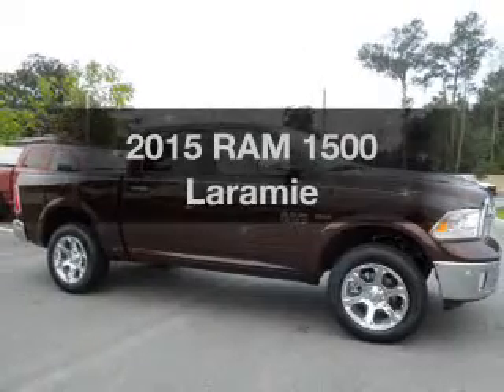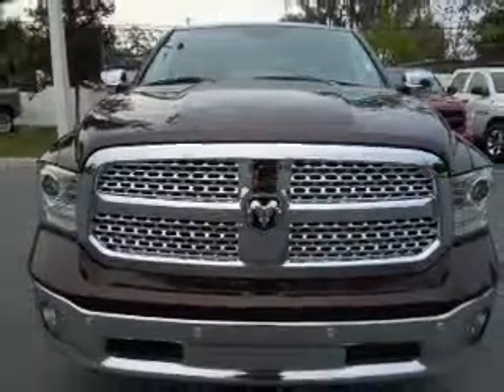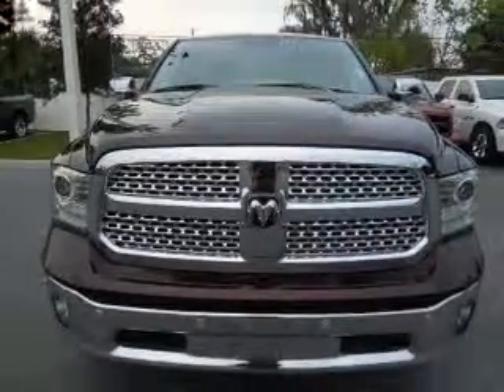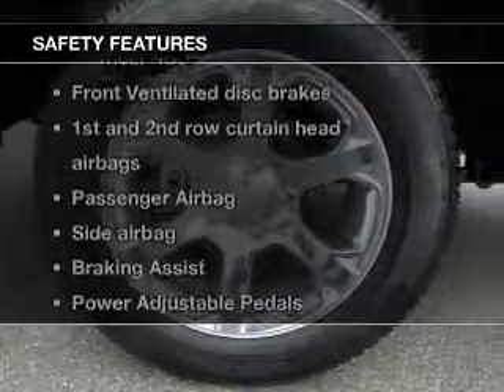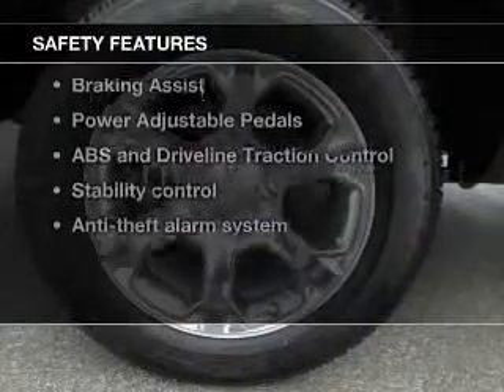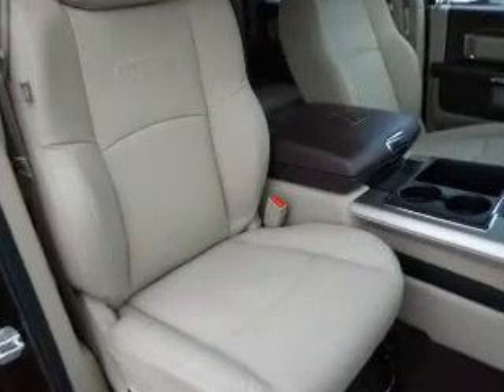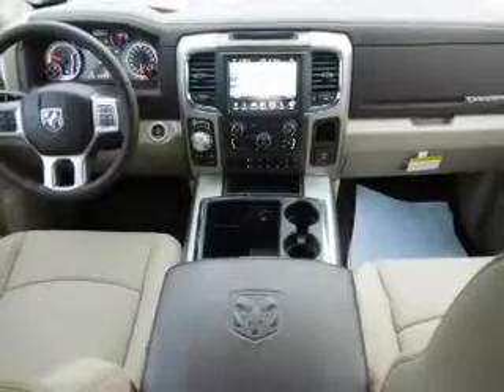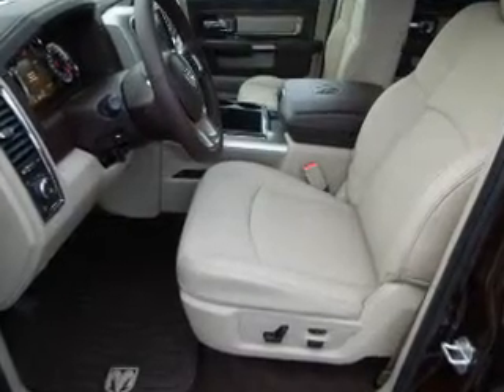2015 RAM 1500 - Ocala FL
Year: 2015
Make: RAM
Model: 1500
Trim: Laramie
Engine: 5.7 liter 8 cylinder 16 valve
Transmission: 8-Speed Automatic
Color: Western Brown
Mileage: 0
Address:
3440 South Pine Avenue